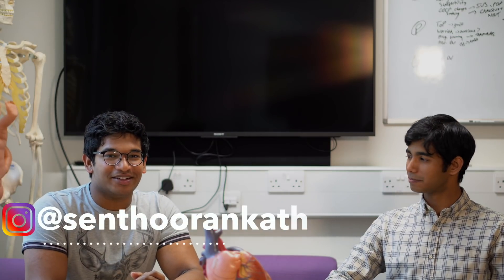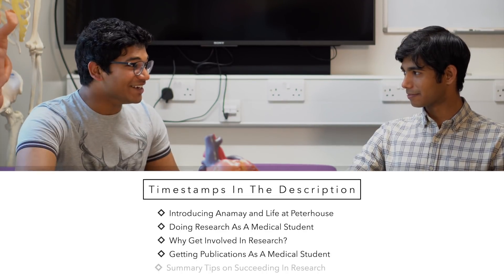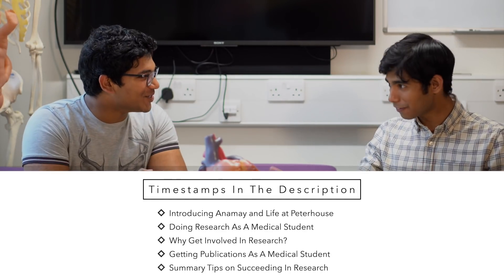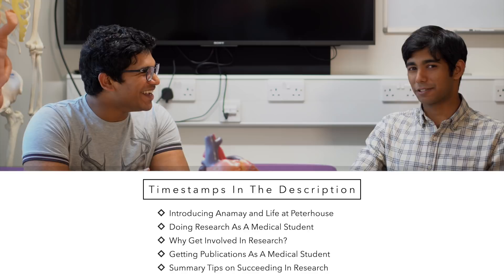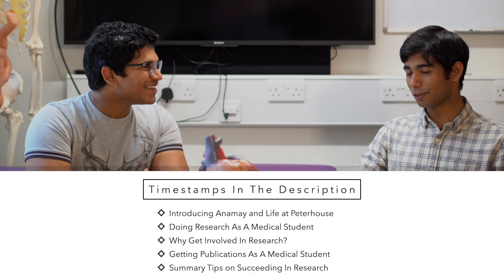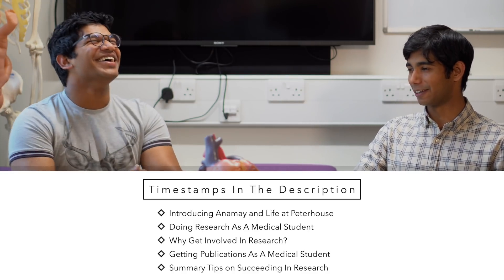MEDICINE and RESEARCH 2019 **ACROSS THE WORLD**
Academic scientific research is one of the most competitive fields out there and today I'm joined by a friend Anamay who has extensive experience as a medical student and as a researcher! Similar to me, he is a third year medical student and has intercalated in Engineering for his third year. But he has far more extensive interests in epidemiology and the application of mathematical methods to medical research.

From Cambridge, to Boston to Los Angeles, Anamay has been all over the world taking part in academic research and today shared his many tips! Hopefully for those of you interested in going into research, as a medical student or as a doctor already, this video was informative!

It was a great privilege having Anamay on the channel, and another video featuring him in the pipeline!

TIMESTAMPS:
00:26 - Introducing Anamay and Life at Peterhouse
04:05 - Doing Research as a Medical Student
09:45 - Why Get Involved in Research?
12:06 - Getting Publications as a Medical Student
13:45  - Summary Tips on Succeeding in Research

FAQ:
Who am I? Sen
What do I study? Medicine, 3rd Year
Where do I study? University of Cambridge
Current Camera Gear:
- SONY A6500 (APS-C, mirrorless)
- SONY NEX 6 (APS-C, mirrorless) Newer one
- GoPro Hero 5 Black
- Sony 16-50mm zoom lens
- Sony 50mm prime lens
- iPhone 7 and iPhone 7 Plus

Current Editing Gear and Software
   - 2016 Macbook Pro 15"
   - LG 34UC99